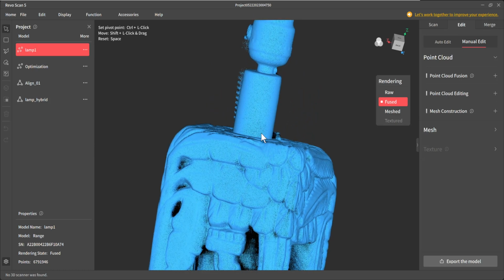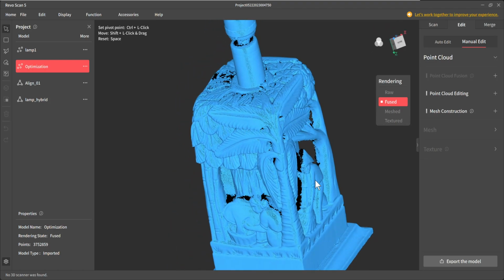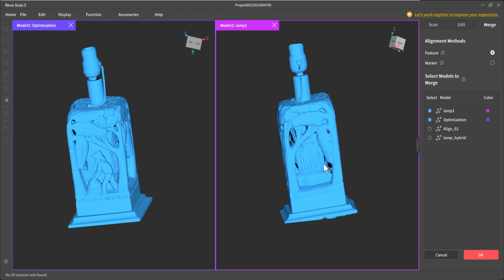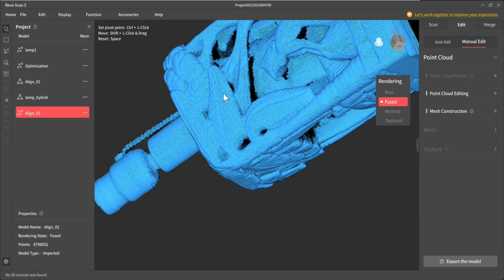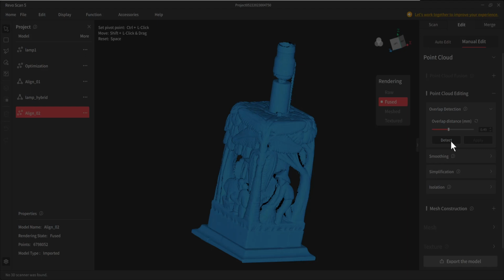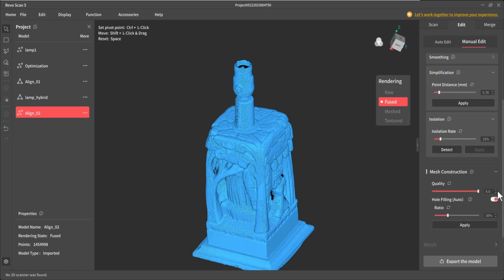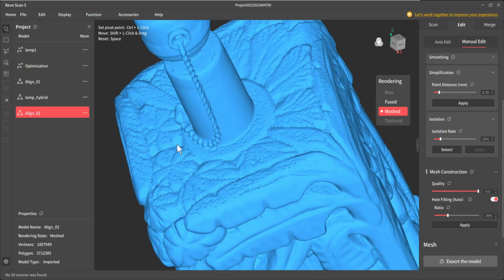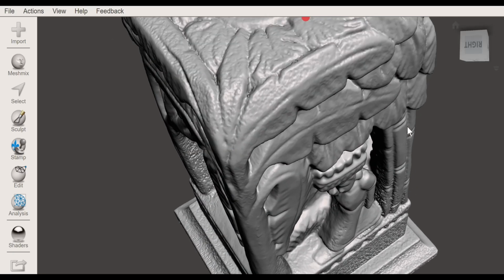Merging a Scan Ferret Scan With a Range Scan in Revoscan 5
I see several people have asked about merging scans from two different models of Revopoint scanners, for example the Range and the mini or POP2. Well, I was wondering about different brands so I scanned the same subject with both scanners and then merged them to get a complete model. To make the finished meshed model watertight, I used Meshmixer and its inspection/repair tool.